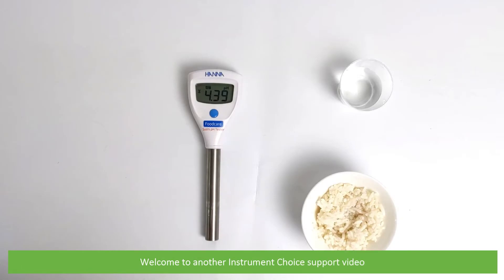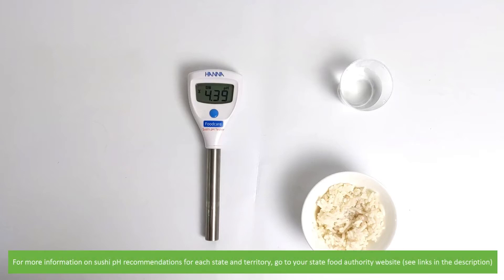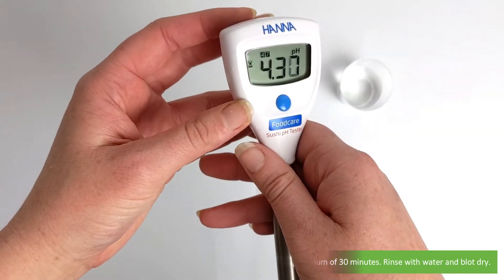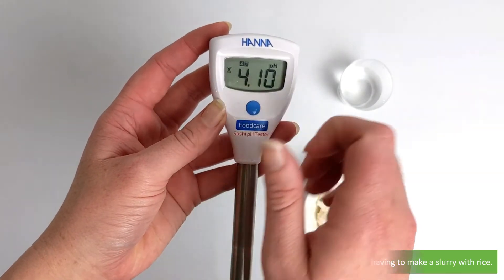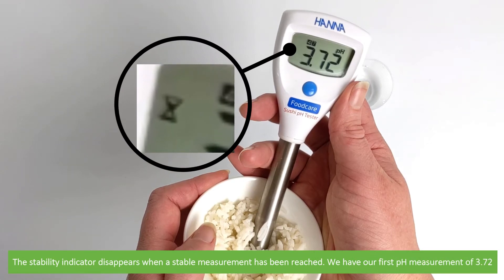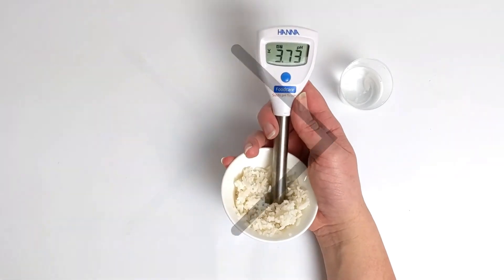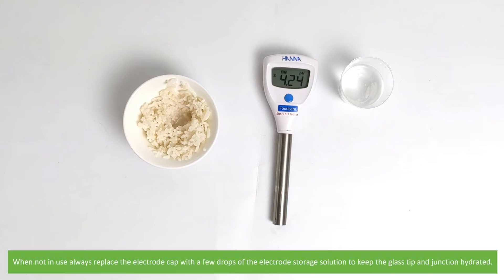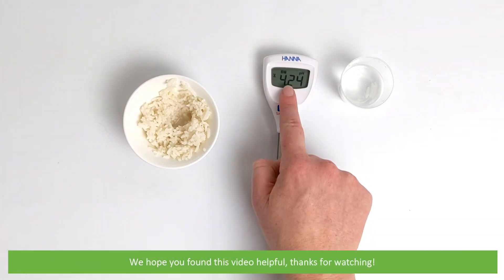How to Measure the pH of Sushi Rice using the IC-HI981035 Foodcare Sushi pH Tester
In this video, an Instrument Choice Scientist demonstrates how to measure the pH of sushi rice using the IC-HI981035 Foodcare Sushi pH Tester.

How to Calibrate the IC-HI981035 Foodcare Sushi pH Tester;

Information on sushi pH:
FSANZ Appendix 4: Foods requiring special care: